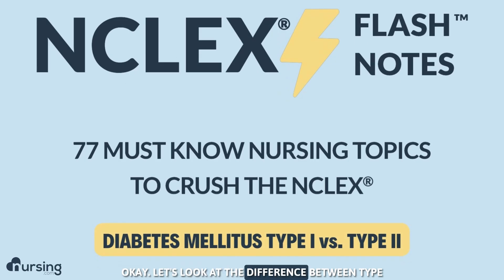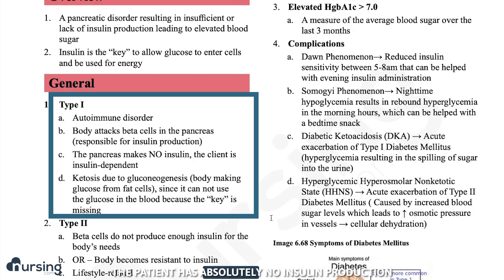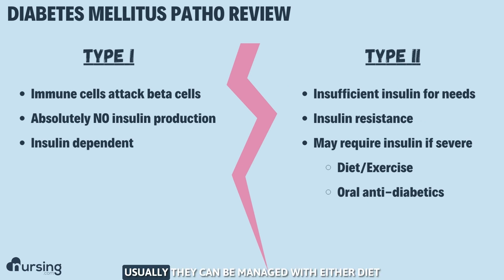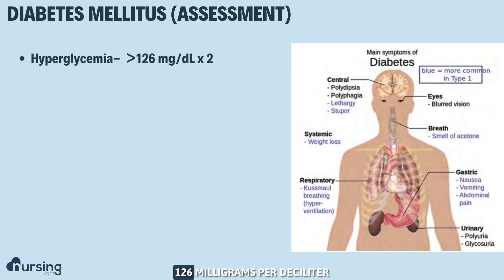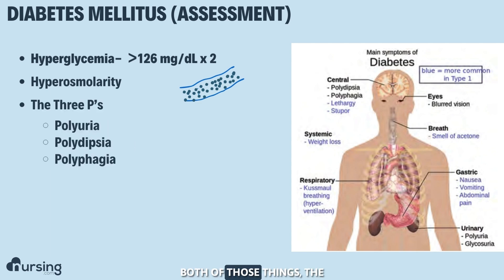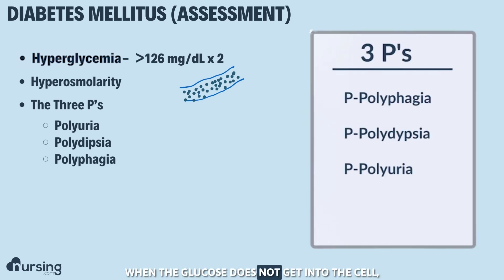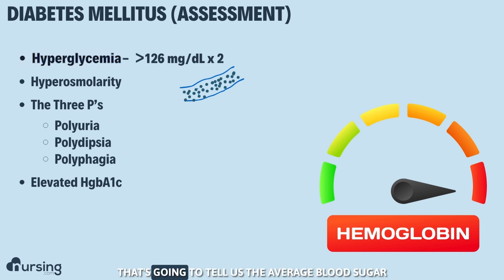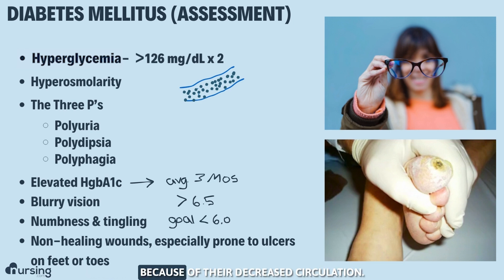Type 1 Versus Type 2 Diabetes Mellitus (Nursing)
Diabetes Mellitus is a pancreatic disorder resulting in insufficient or lack of insulin production leading to elevated blood sugar. There are two types of Diabetes Mellitus. Type 1 and Type 2. In this video, we will explain the differences between type 1 and type 2 Diabetes as well as provide a helpful too to use in assessment, "The 3 P's." Happy Nursing!

00:00 Introduction to Diabetes Mellitus
00:14 Pathophysiology of Diabetes Mellitus
00:36 Type 1 vs Type 2 Diabetes Mellitus
00:47 FREE NCLEX Review eBook Download
00:57 Assessment for Diabetes Mellitus
01:29 The 3 P's of Diabetes Mellitus
02:28 FREE NCLEX Review eBook Download